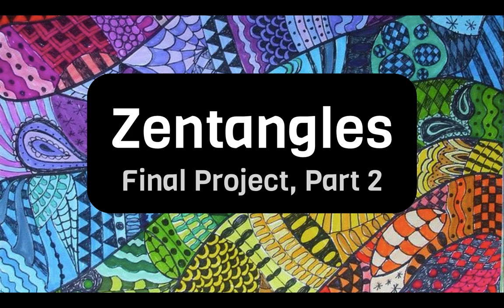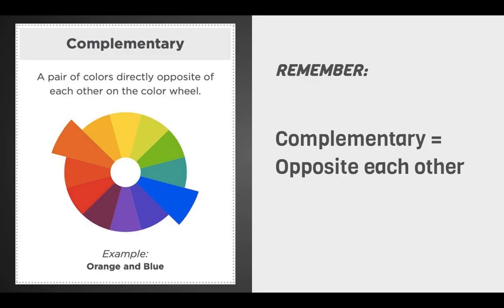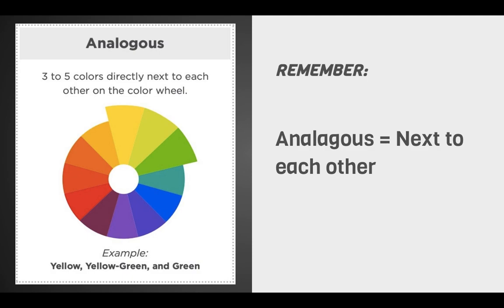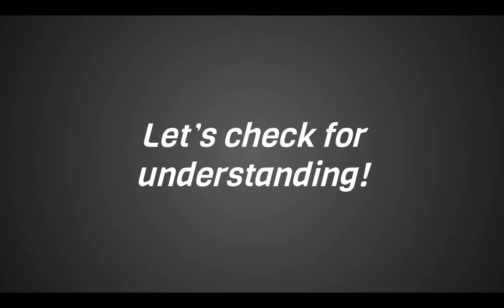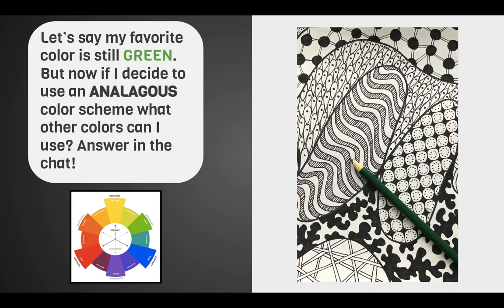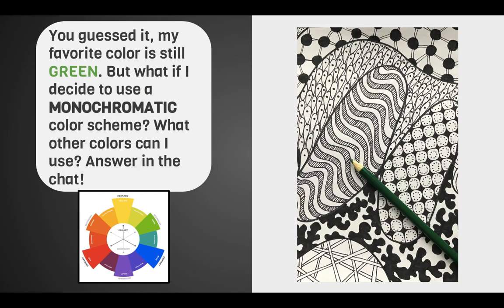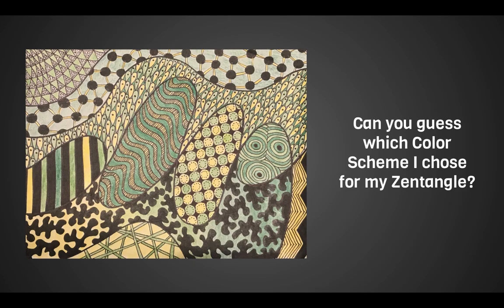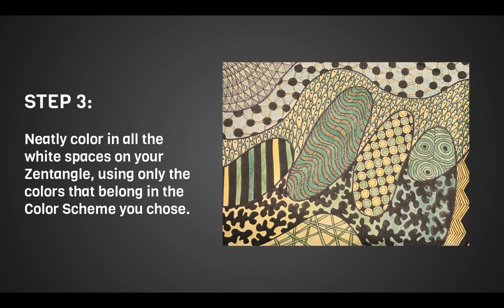Zentangles - Final Project, Part 2